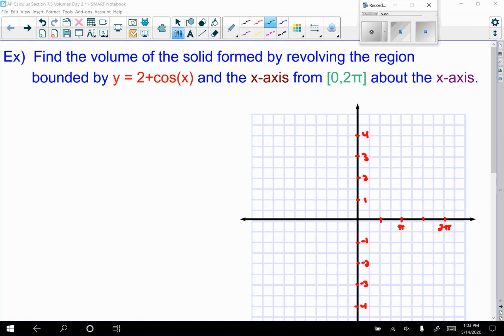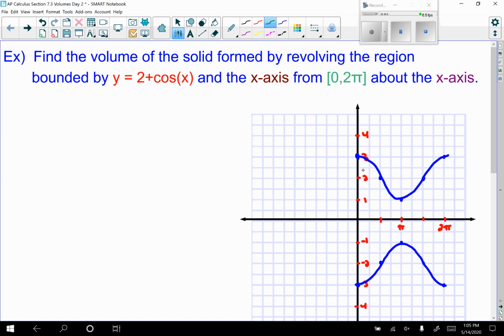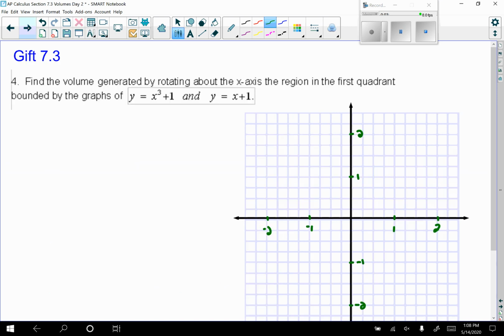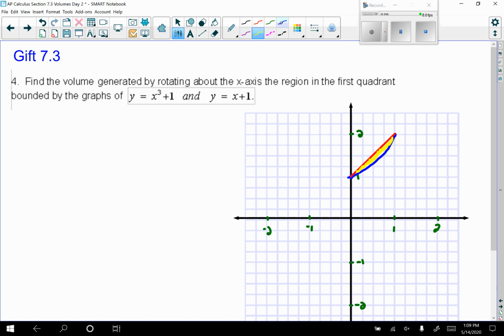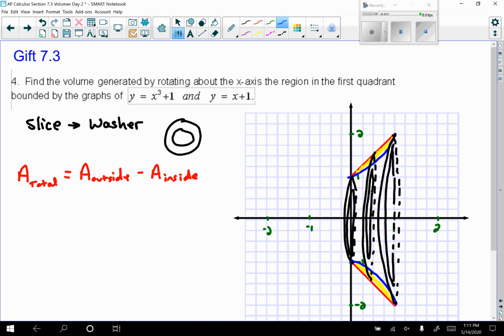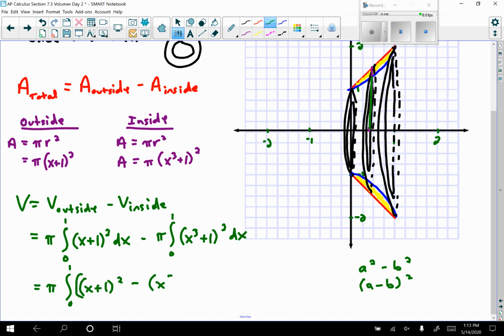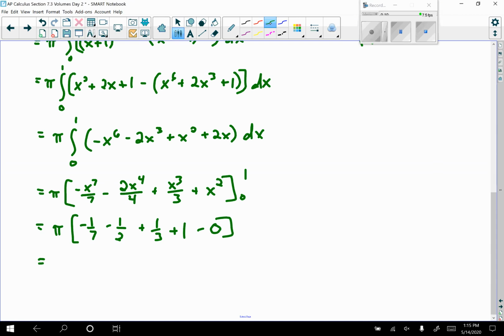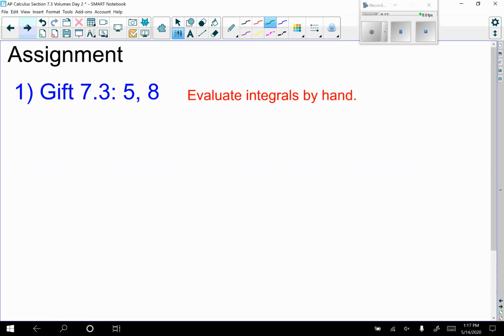AP Calculus Section 7.3 Volumes Day 2